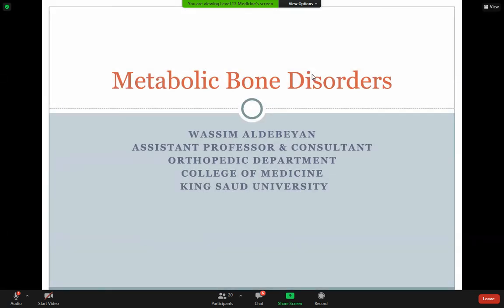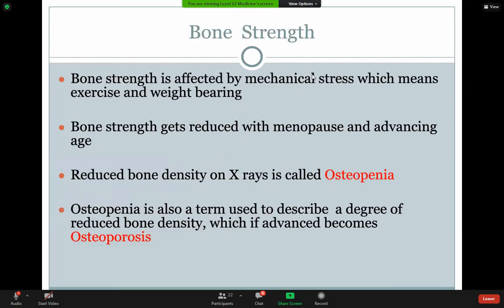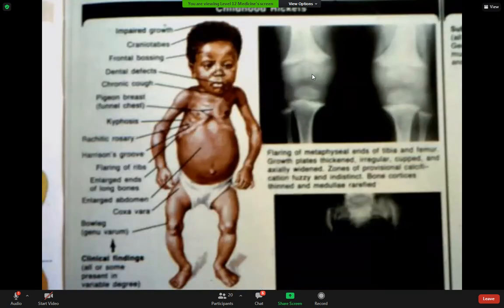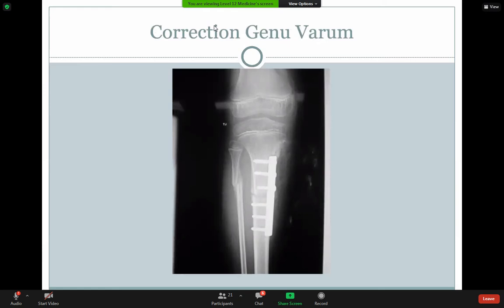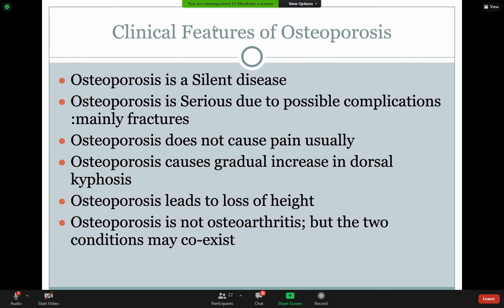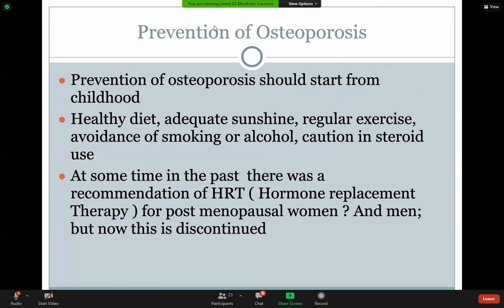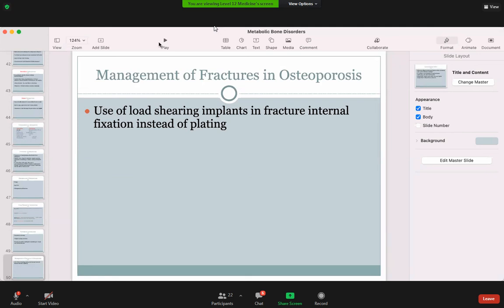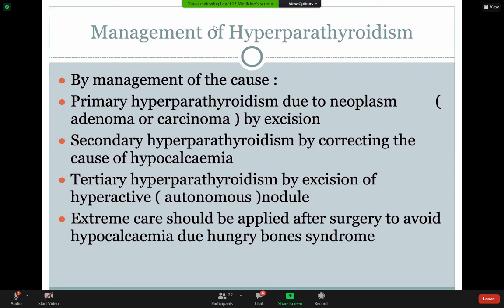L12 common metabolic disorders